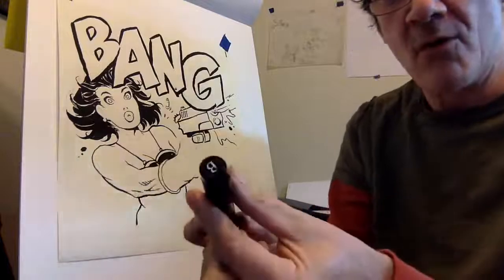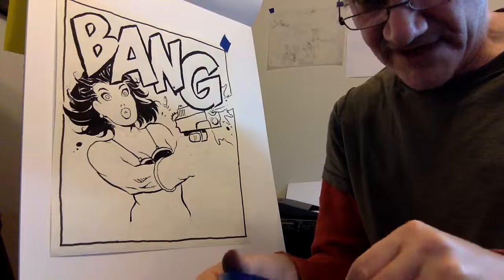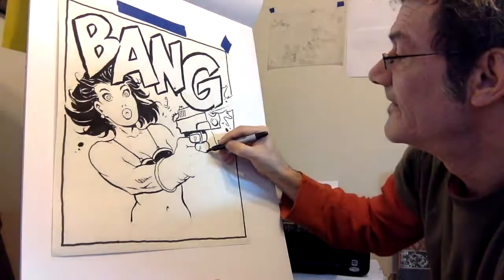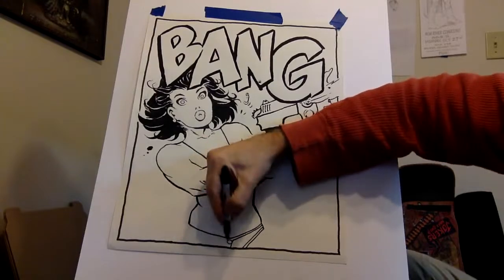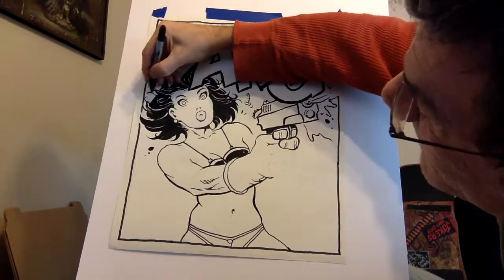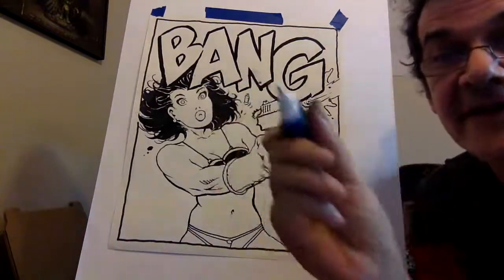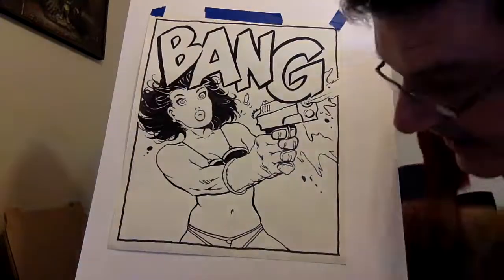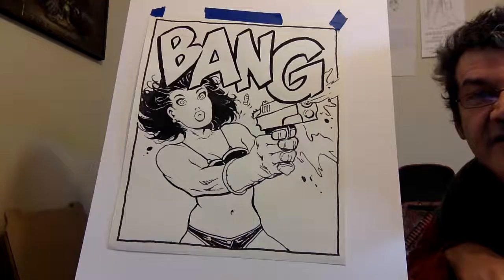Giant Drawing ink 3